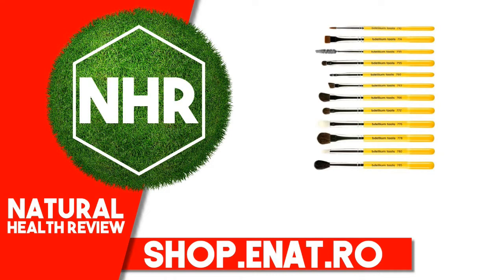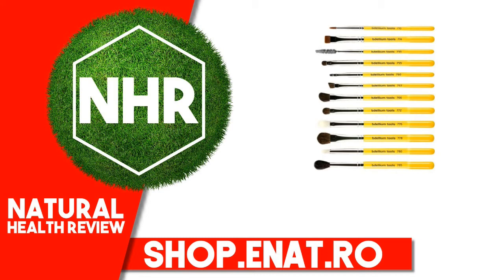Bdellium Tools, Studio Line, Eyes Brush Set and Pouch, 12 Pc Set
Product overview
Description
Eyes 12 pc. Brush Set with Roll-up Pouch

The Eye Essential 12 Piece Brush Set is the perfect brush set for flawless makeup application. 12 brushes tailored to meet the needs for your eyes only.

Suggested use
Wash bristles with regular shampoo, rinse and lay brush flat on an absorbent towel to dry. To extend the life of antibacterial properties we recommend not using alcohol based brush cleansers.